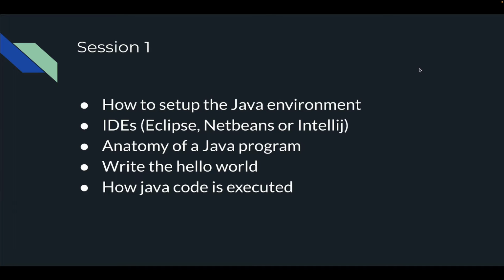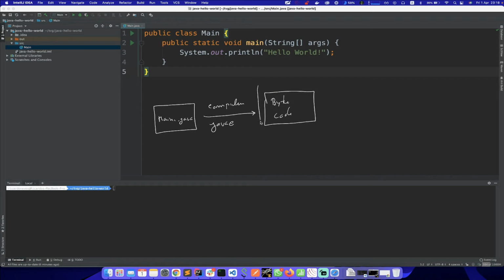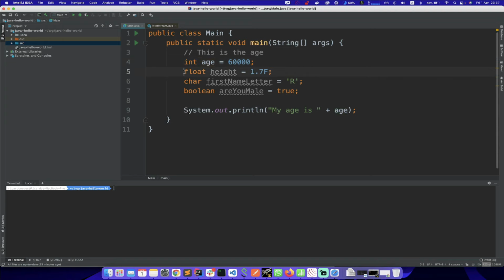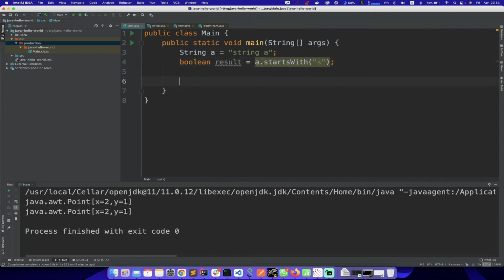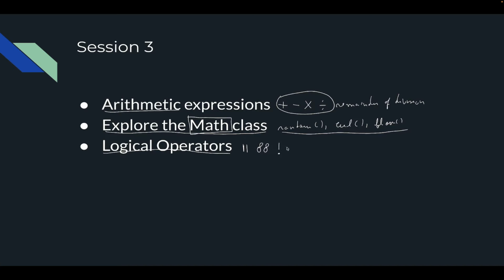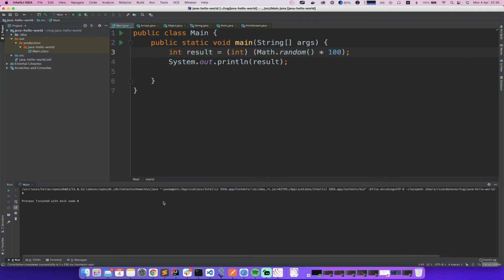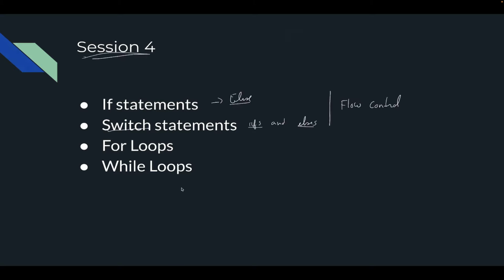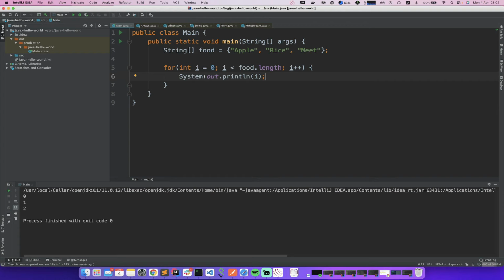Ultimate Java Tutorial For Beginners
Java Tutorial for beginners, Learn Java the programming language behind thousands of web and mobile applications.

This project series is the ultimate Java tutorial for beginners. This series will you understand the java programming language in detail. This is the Ultimate Java tutorial for beginners to understand the basics of java programming language and its tools and features.

00:00:00 - Episode 0 - Introduction
00:04:08 Episode 1 - Java Environment Setup and Basics
00:22:33 Episode 2 - Java Logic, Variables and Expressions
01:01:00 Episode 3 - Flow control and Loops
01:31:40 Episode 4 -  Primitive and Reference Types